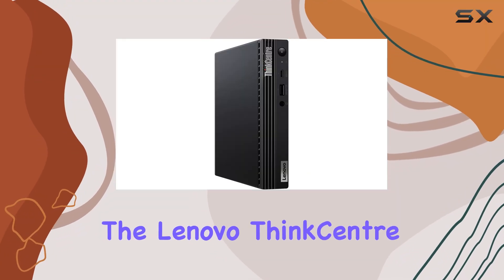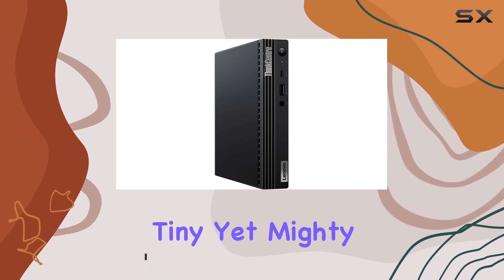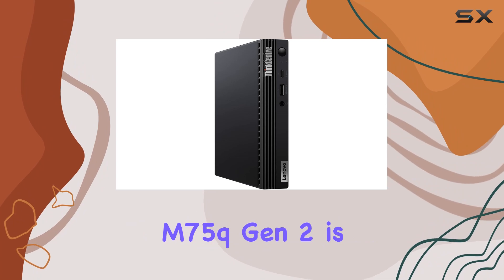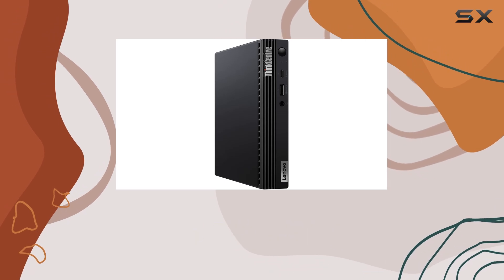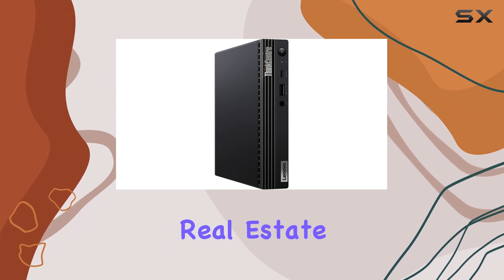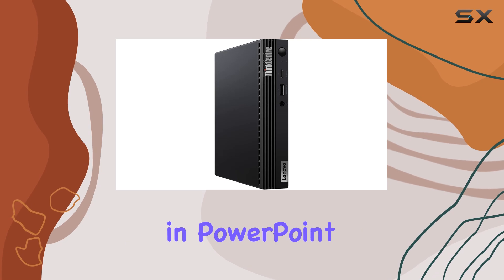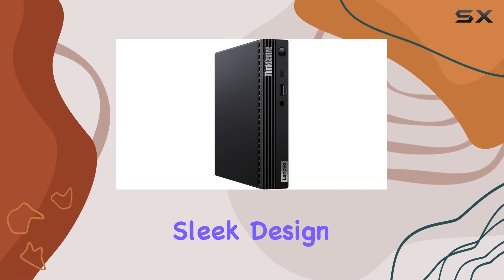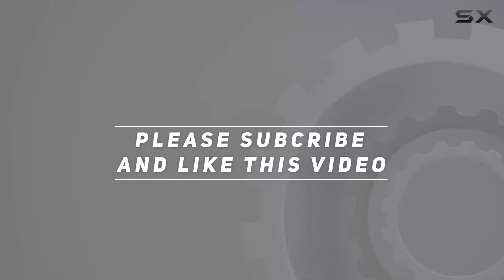Lenovo ThinkCentre M75q Gen 2: The Ultimate Business Desktop Powerhouse!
0:00 Intro
0:06 Review

Things that we mentioned in this video:
Lenovo ThinkCentre M75q Gen : B098TRF8L9